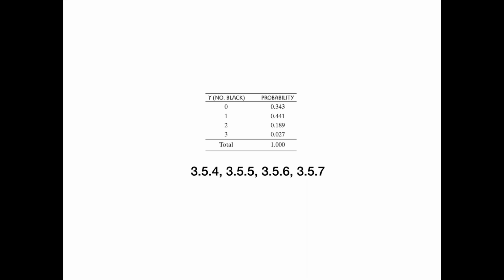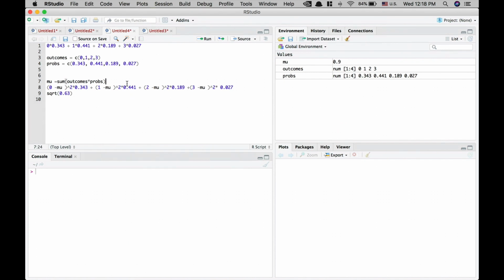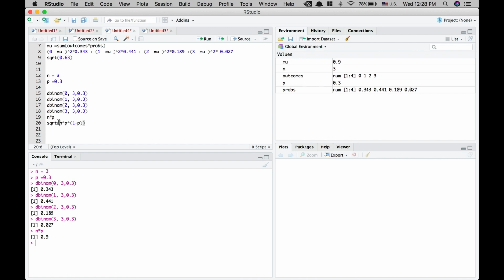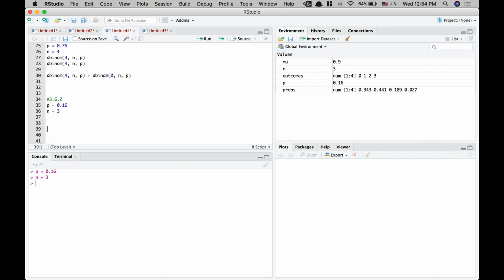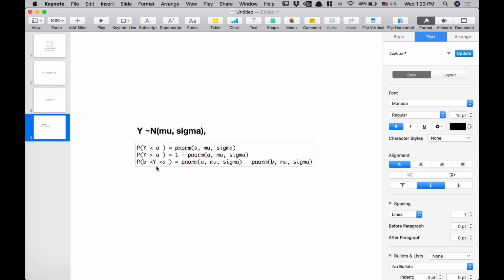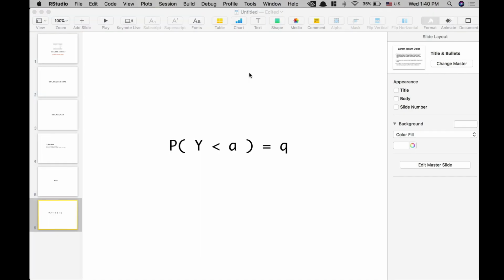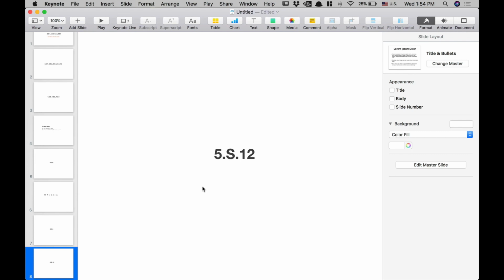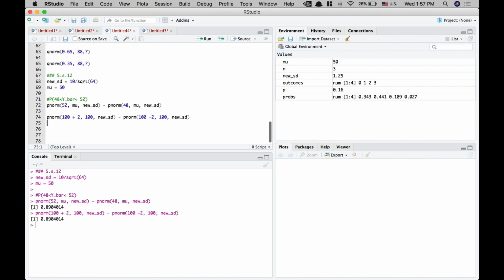STAT 205 HW3 walkthrough/R tutorial Haigang Liu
Highlights: distribution, normal variable, binomial variable, sampling distribution and more. Also note how R operates on vectors.